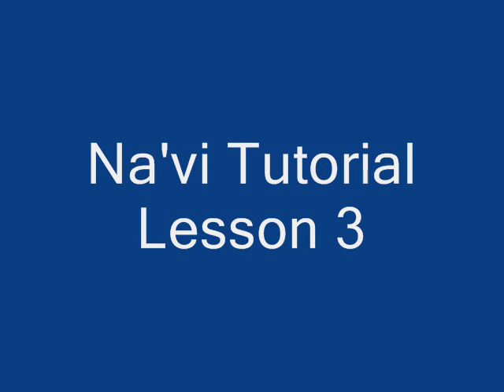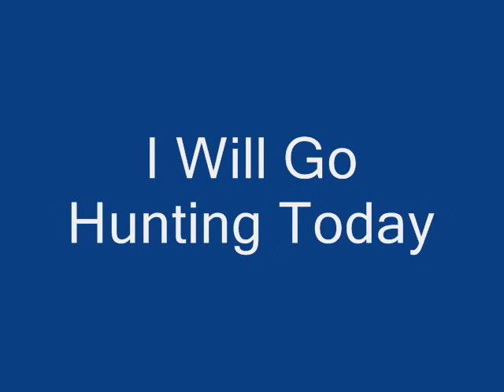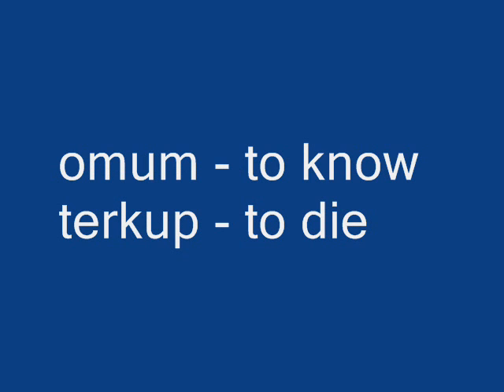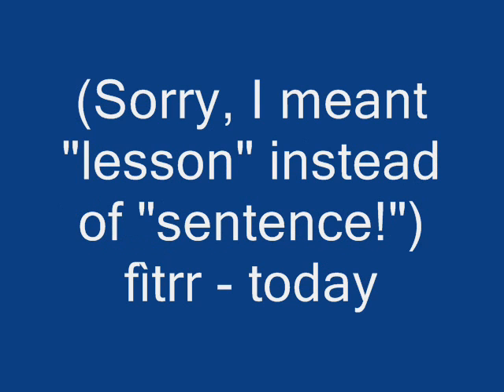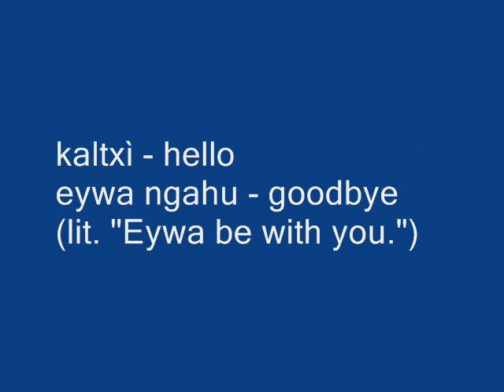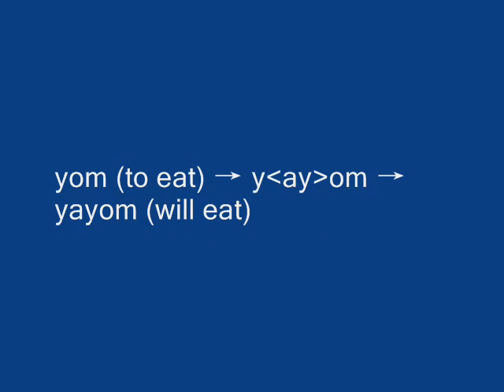Na'vi Tutorial Lesson 3 - I Will Go Hunting Today - The Future Tense of Verbs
This lesson of the Na'vi covers the conjugation of verbs in the future tense.